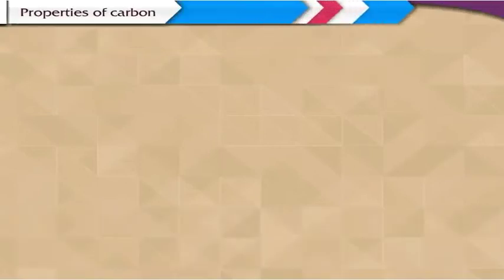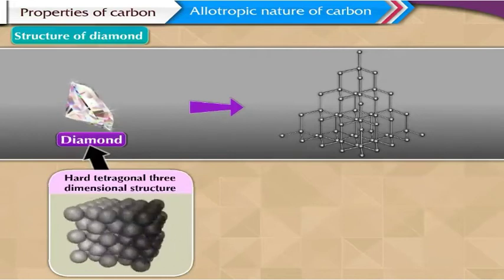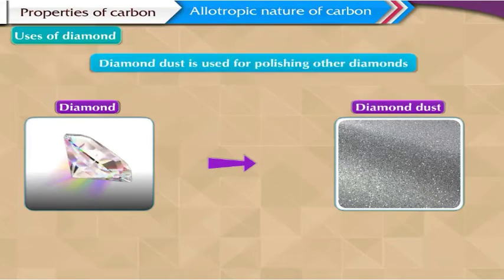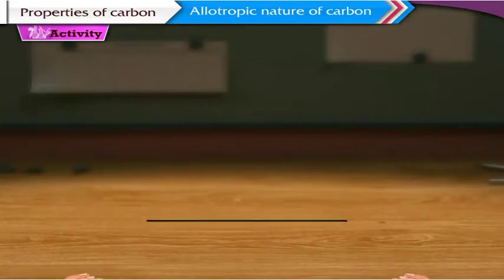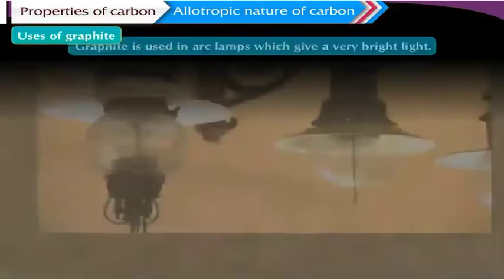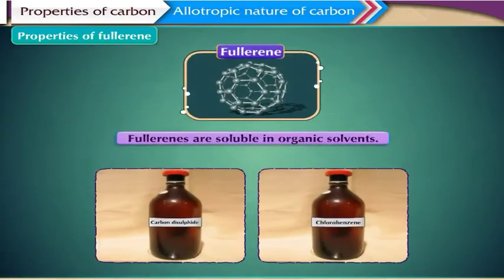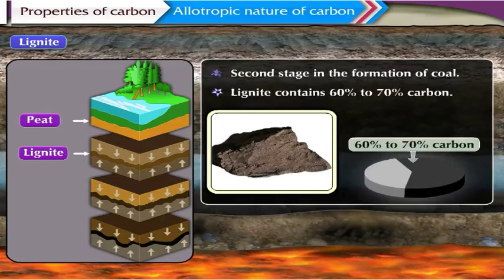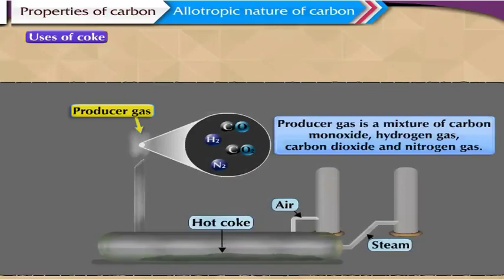9th science = chapter 13 = part 3